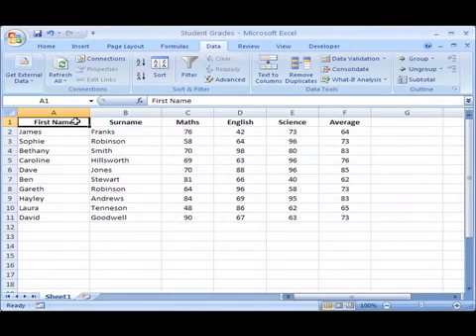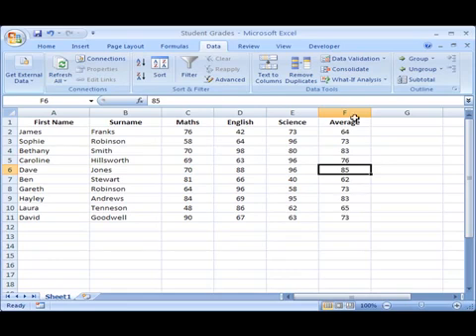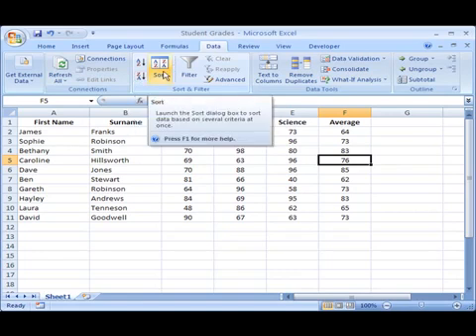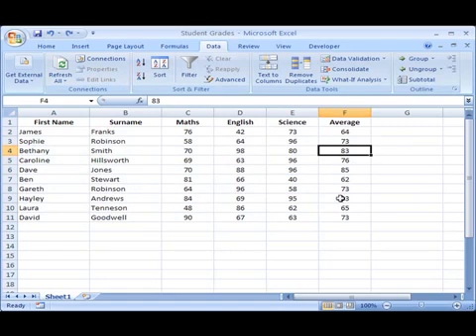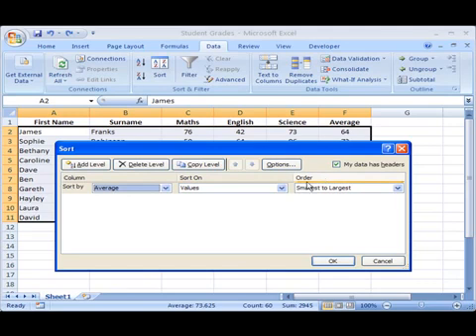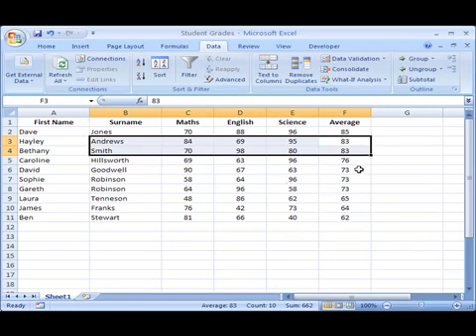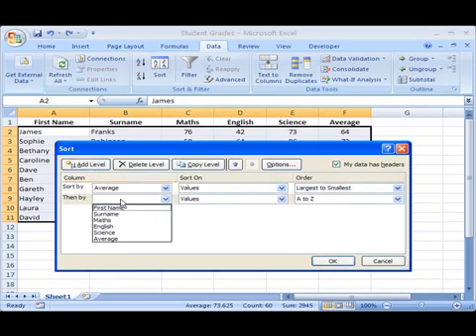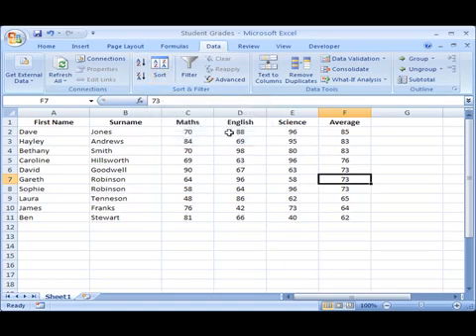LEARN WINDOWS EXCEL